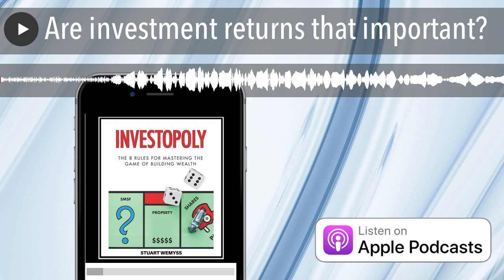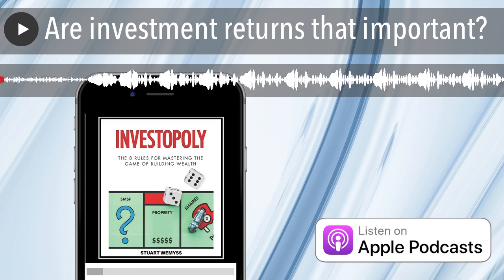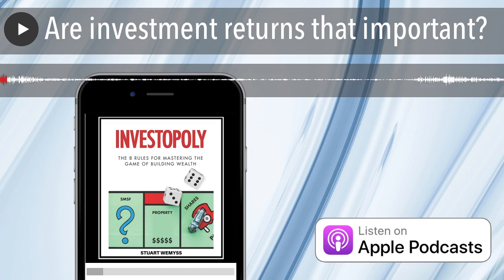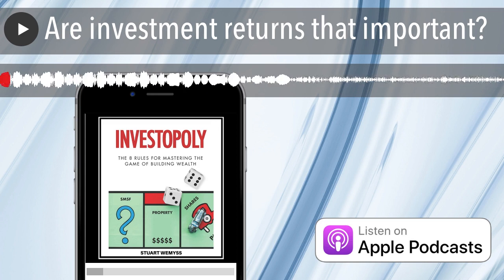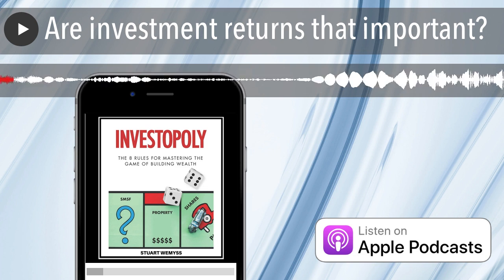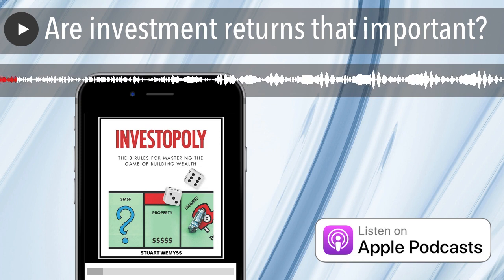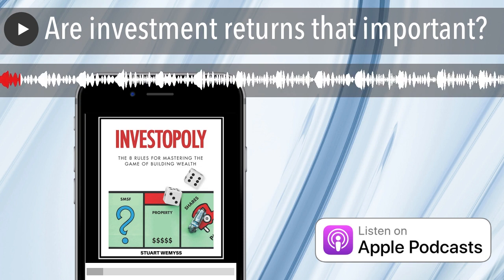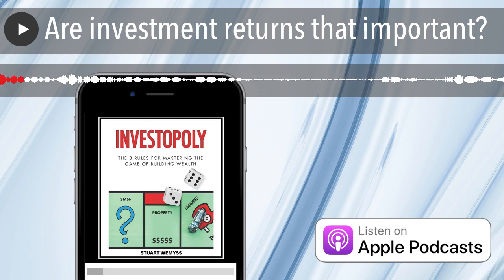Are investment returns that important?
Last week a prospective client asked me a very good question. They asked whether I have data that shows what investment returns my clients have generated. Whilst this sounds like a logical question, my response was that not only did I not have this data[1] , but it also wouldn’t necessarily be that useful. The reason is that investment returns are highly dependent on a client’s stage of life, their risk profile, the quantum of their investable income, their starting financial position and so on. Unless all those factors are identical to this prospective client, the returns are not relevant.
But the question got me thinking; how important are investment returns anyway?
Short term investment returns don’t give you the full storyIf I told you that my clients enjoyed a 100% return over the past 12 months, would you be impressed? Of course, no one’s going to be upset with that return but it tells me nothing about:1. The risk that I took to achieve that return. High returns are almost impossible to achieve without taking high risk; and2. Whether that return is sustainable. The laws of compounding growth tell us that it’s more powerful to consistently generate a sustainable return (e.g. 8% p.a.) over many decades. That should be your goal.
Returns become more important over long periods of timeIt is very possible that when I start working with a client, in the short-run, they might be financially worse off. I have two examples to demonstrate this.
The first example is when I advise them to invest in property. In that first year they pay for a lot of large expenses such as stamp duty and buyers’ agents fees. This diminishes their net asset position.
The second example occurred last year when we had actively reduced exposure to the seemingly overvalued US tech sector prior to Covid. As we know, the tech sector was the greatest beneficiary of Covid during 2020. Consequently, our portfolios under-performed over the year to December 2020. However, based on initial investigations, it appears our portfolios have more than made up for that under-performance over the year ended June 2021 (being underweight tech has served us very well to date in calendar year 2021).
The lesson these two examples demonstrate is that sometimes short term returns suffer in the pursuit of maximising long-term returns. This is acceptable, unavoidable and necessary.
I can’t control markets or returnsI can’t control investment returns, especially in the short-term. No one can. In the short term, markets can be irrational, unpredictable and highly volatile. No one in the world has developed a model to reliably predict short-term returns with any meaningful consistency.
The factors that I can control (on behalf of my clients) include investment fees, the methodology we employ (i.e. whether its robust, tested and evidenced-based), the investment strategy/plan that we formulate, asset allocation and the quality of the investment. In the long run, all these factors will be responsible for delivering investment returns.
To use an analogy, a personal trainer doesn’t have any control over the weight her client loses in the short term. All she can control is how much her client exercises, the meal plan that her client follows and other environmental factors. The weight her client loses is merely a consequence of her client’s behaviours. But if her client follows her advice consistently over many months and years, the results become more predictable.
In fact, the value of advice has little to do with investment returnsThis